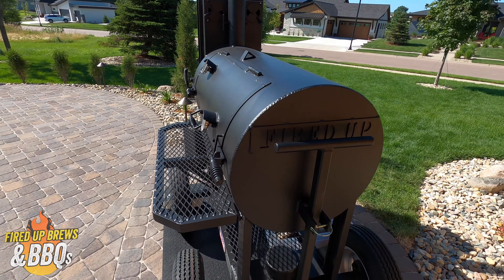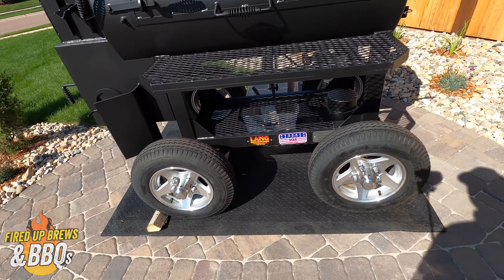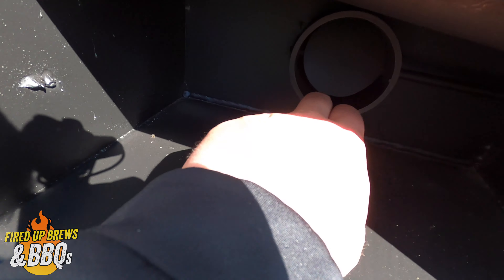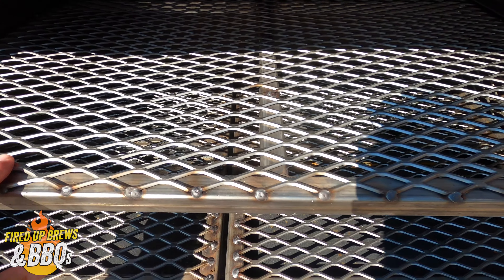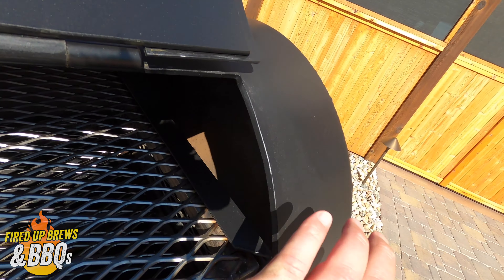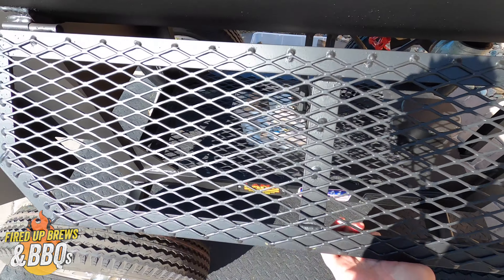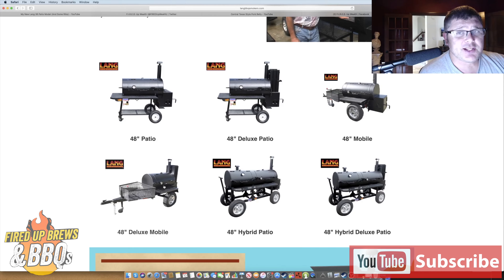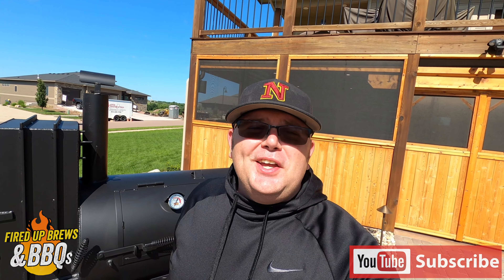Lang Smoker Review - Lang 48 Deluxe Patio - Reverse Flow BBQ Smoker Pit - CUSTOM!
Today I review my new, custom Lang smoker. This is a 48 patio deluxe with wagon wheels. This is an amazing smoker cooker with a warmer box, upgraded stainless steel racks, custom logo, left handed (curbside) configuration, and several other cool features. I walk you through all the details of this reverse flow stick burner. I even break down all of the different patio models available from Lang smokers on their website. You can purchase a Long 48" on a trailer as well, but this competition cart model is perfect for a backyard barbecue champion, especially if you love to entertain!

Cheers! --Eric